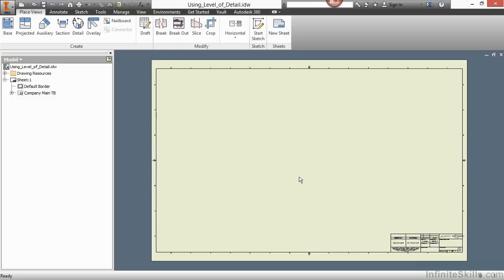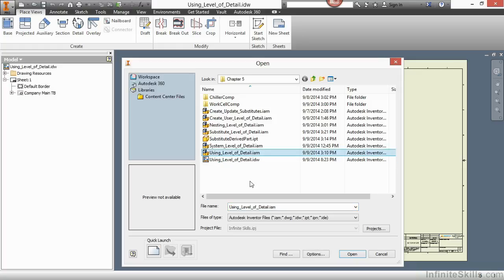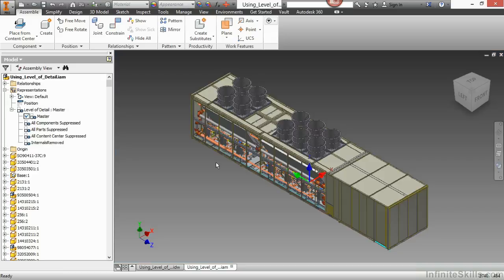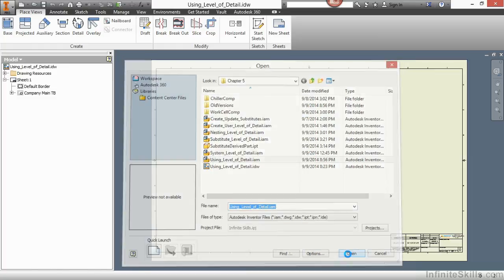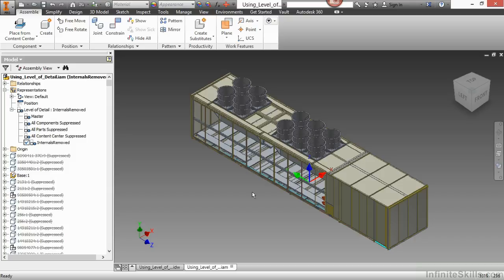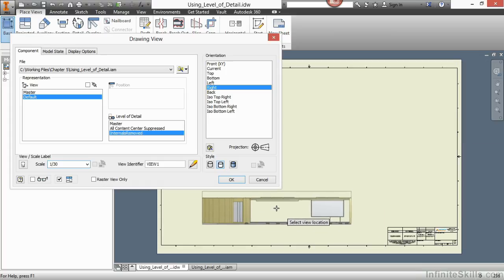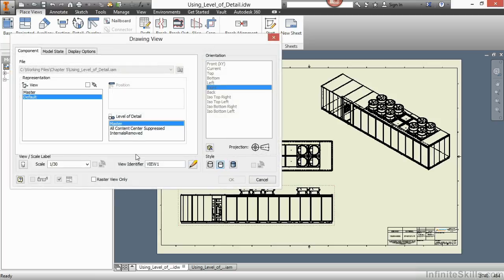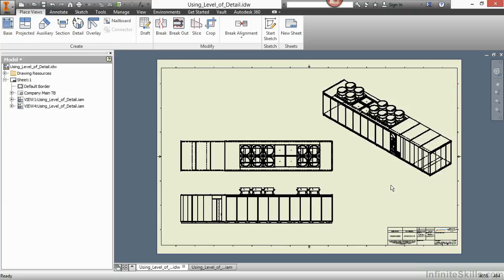0505 Using Level Of Detail